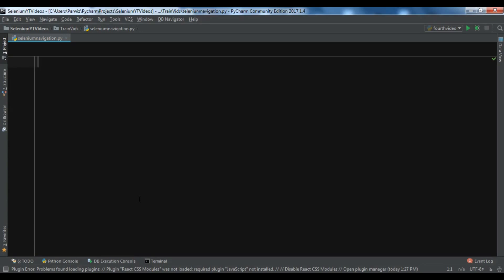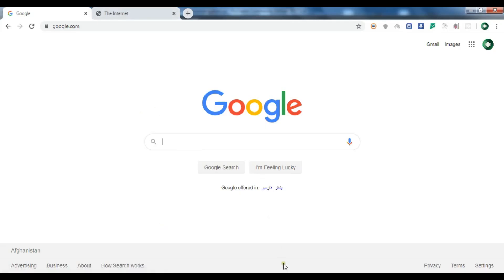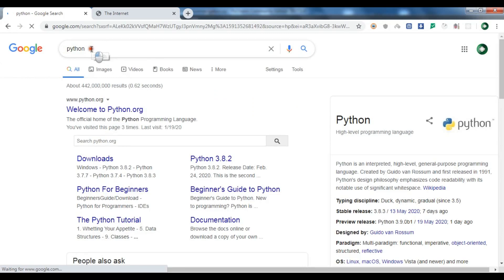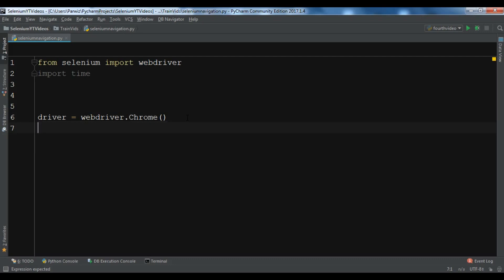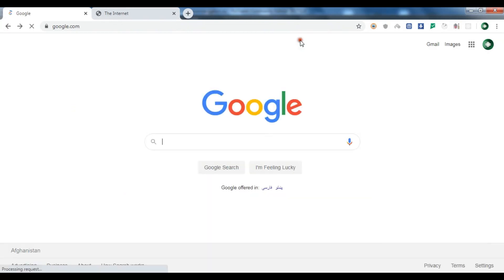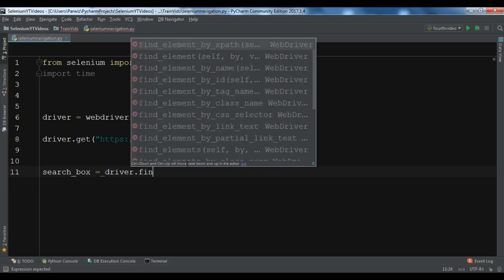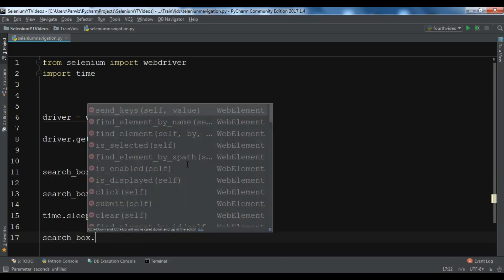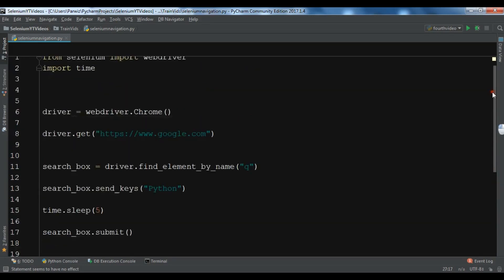Python Selenium Web Driver Navigation Command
This is our third video in Python Selenium, in this video we are going to learn about Selenium Web Driver Navigation Command in Python. so using Selenium Navigation Command we are able to open a web page URL, navigate to other web page by clicking any element, Back, Forward and Refresh web page using browser's history.